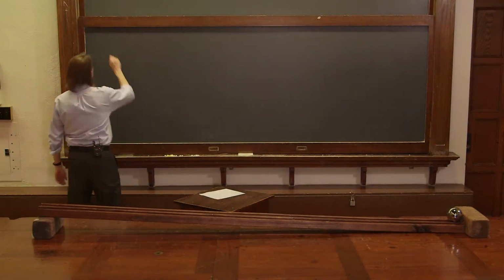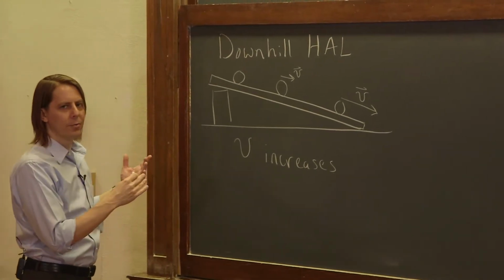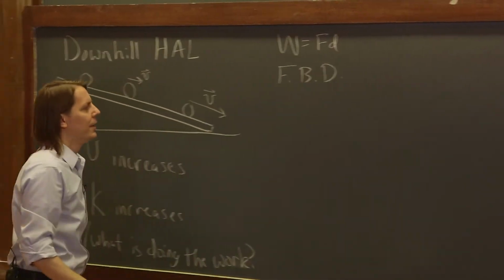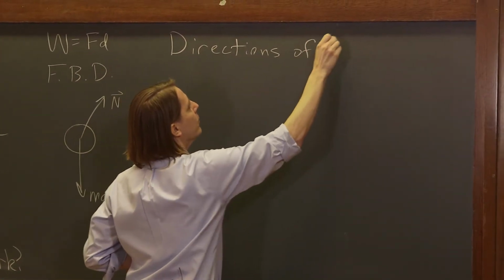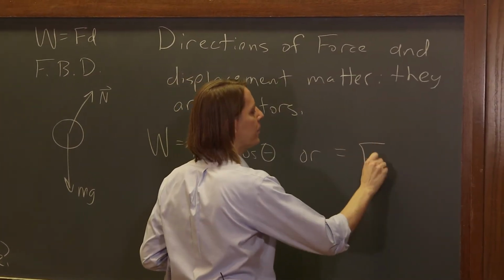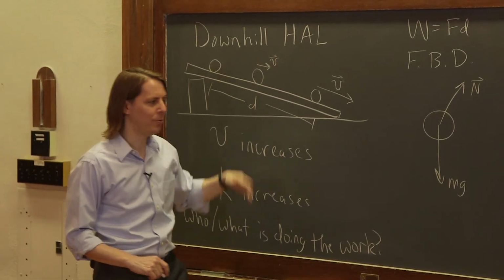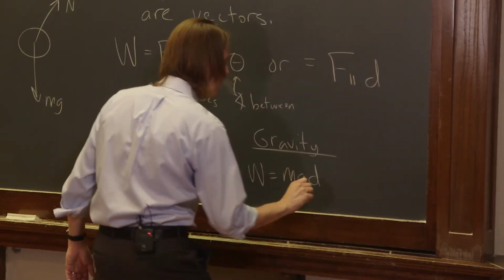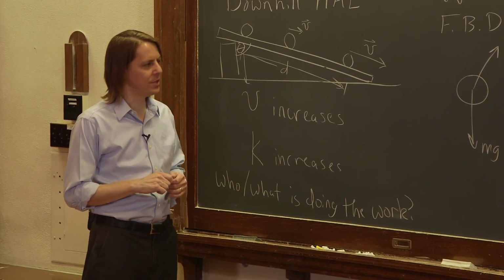RICPHY1XT315-V003100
W4_U1_P5.mp4